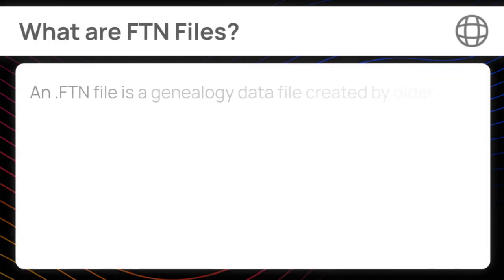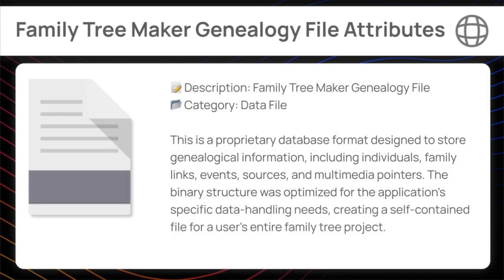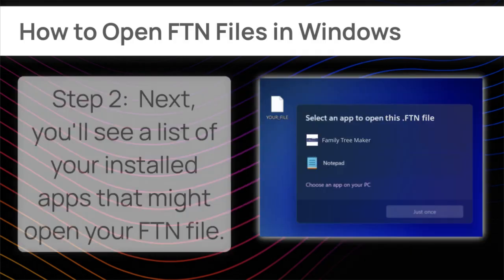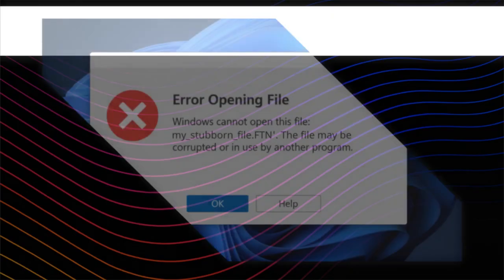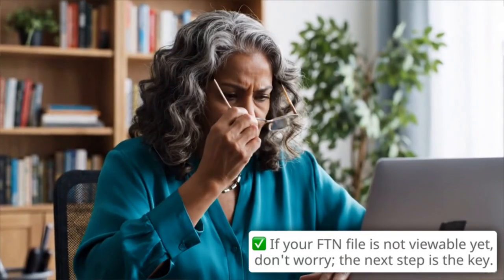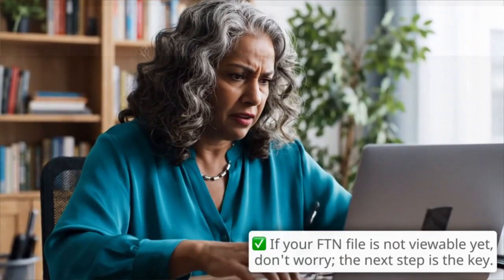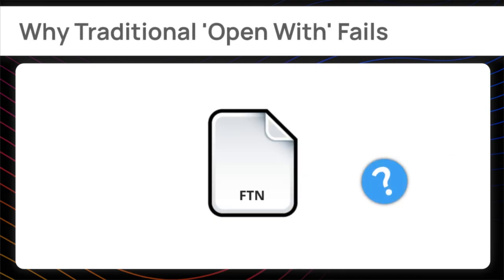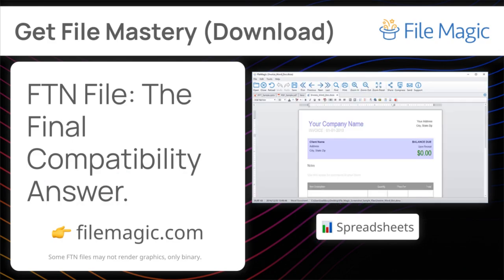How to Open FTN Files (Family Tree Maker Genealogy)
If your Family Tree Maker Genealogy File won’t open in Windows, you’re not the only one dealing with this. In this quick tutorial, I’ll show you how to open, view, and fix FTN files step by step.

An .FTN file is a genealogy data file created by older versions of Family Tree Maker, a popular software for building and organizing family histories. Users encounter these files when accessing legacy family tree data, seeking to view, edit, or convert their genealogical research into more modern formats.

This is a proprietary database format designed to store genealogical information, including individuals, family links, events, sources, and multimedia pointers. The binary structure was optimized for the application's specific data-handling needs, creating a self-contained file for a user's entire family tree project.

▶ How It Works:

- Learn what the FTN file is and what it’s used for
- Discover the background of the FTN file format
- Migrating to Other Software
- Opening in Family Tree Maker
- Exporting to GEDCOM
- Identify compatible software for opening the FTN file
- Fix Windows errors that prevent FTN from opening
- Repair corrupted or incorrect FTN file associations

▶ FTN Viewing Apps:

Family Tree Maker (Software MacKiev)

🛠️ Troubleshooting Steps:

1️⃣ Opening in Family Tree Maker

Install Family Tree Maker and use File then Open to load the FTN file. The application displays your family tree with full editing capabilities navigation tools and reporting features. Add new individuals link relationships attach sources and document research findings within the tree.

2️⃣ Exporting to GEDCOM

Open the FTN file in Family Tree Maker and use File then Export to save as GEDCOM format. GEDCOM is supported by all major genealogy software enabling sharing collaboration and long-term archival. This export preserves family relationships and most genealogical data for cross-platform use.

3️⃣ Migrating to Other Software

Use GEDCOM exports to migrate Family Tree Maker data to alternatives like RootsMagic Legacy Family Tree or Gramps. Each application provides import wizards handling GEDCOM files. Verify the import preserved relationships dates and sources as genealogy software handles GEDCOM extensions slightly differently.

Timestamps:

00:00 - FTN File Overview
00:23 - What Does FTN Mean?
00:44 - Exploring the FTN Format Structure
01:04 - Top FTN Editors
01:23 - Methods for Opening FTN
01:51 - FTN Solutions
02:58 - The Universal Viewer Method